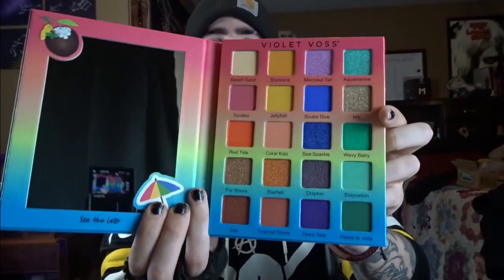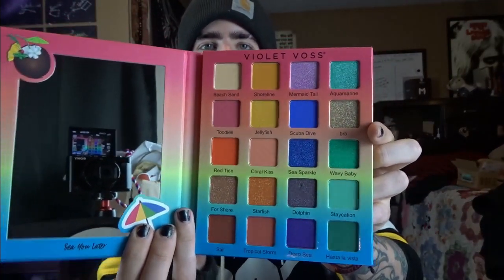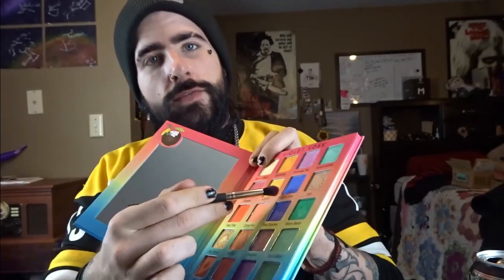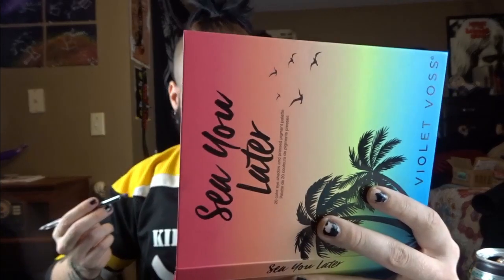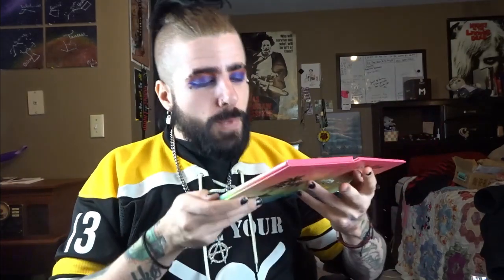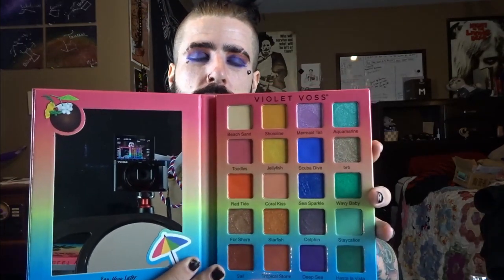Mediocre Makeup Review: Sea You Later from Violet Voss.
Hey there, Sugar Bushes! Today we are reviewing the Sea You Later pallet from Violet Voss. Let me know what you want reviewed next down in the comments!